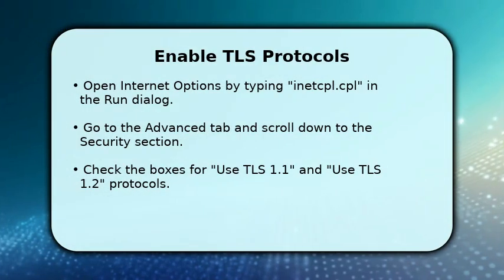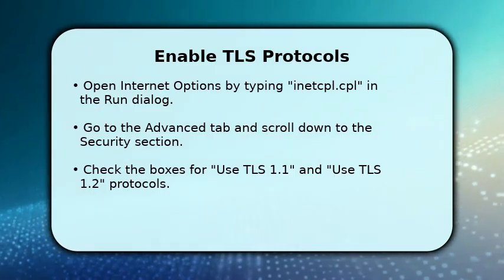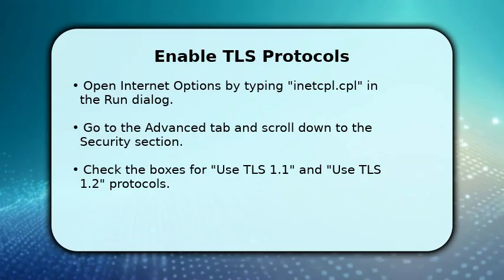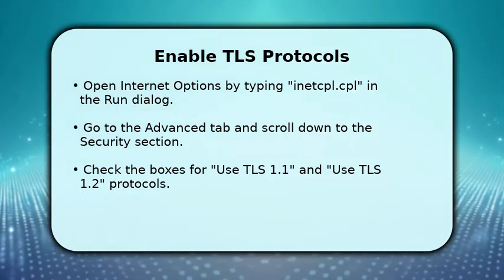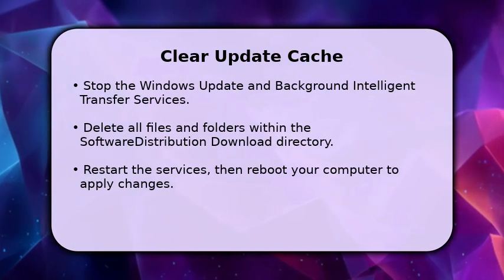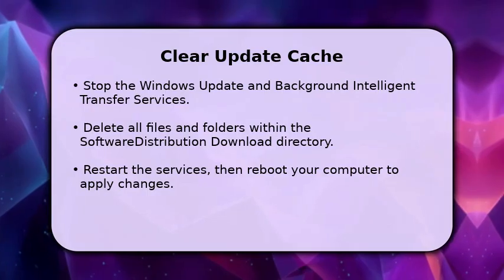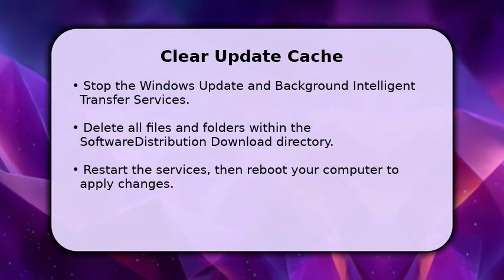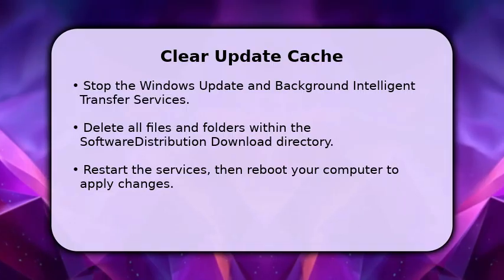Fixing Error Code 0x80072f8f - 0x20000 in Windows 7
▸ :^) Are you experiencing error code 0x80072f8f - 0x20000 in Windows 7? This video will guide you through the steps to fix this issue and get your system running smoothly again. From checking for updates to performing a system restore, we'll cover it all.